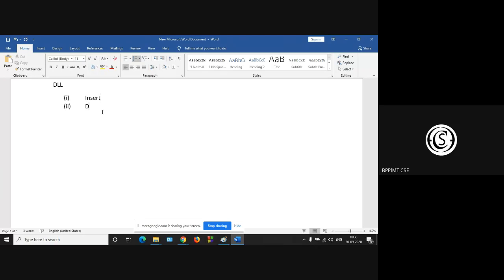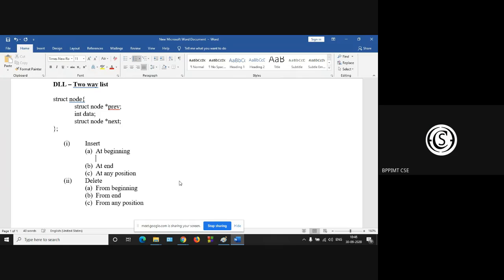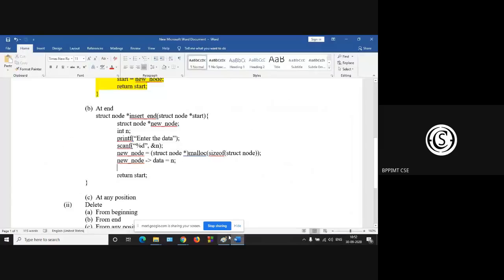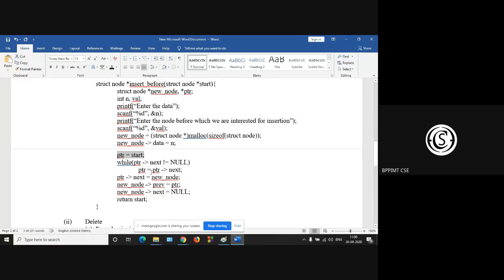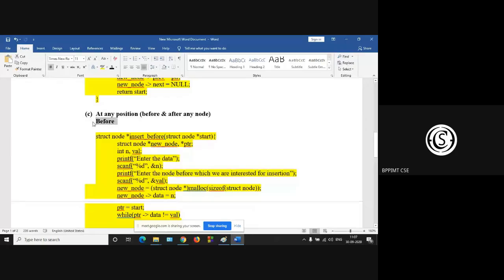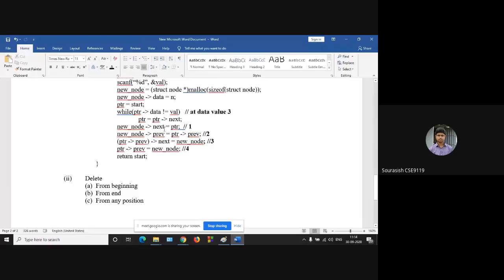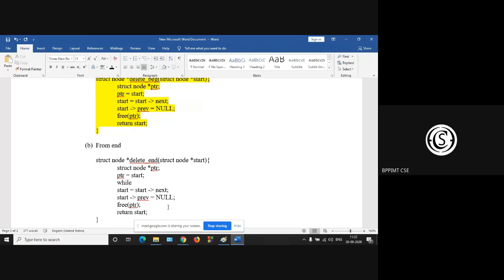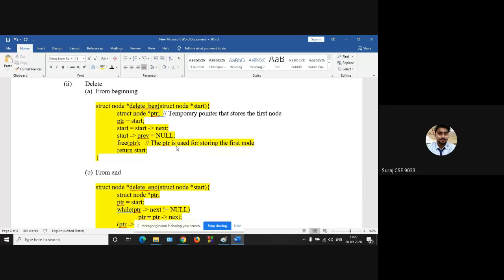CSE2B_PCC-CS301_30.9.2020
Double linked list (CSE, Second Year, Sec - B)